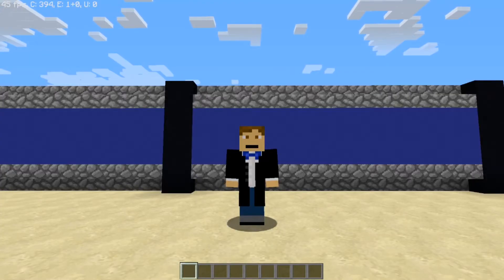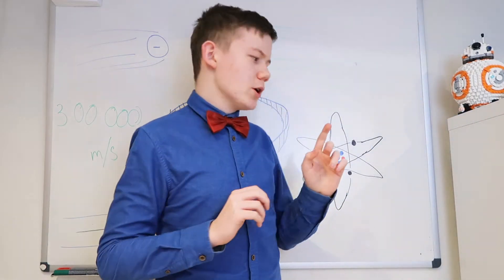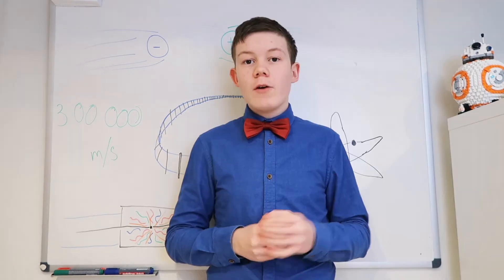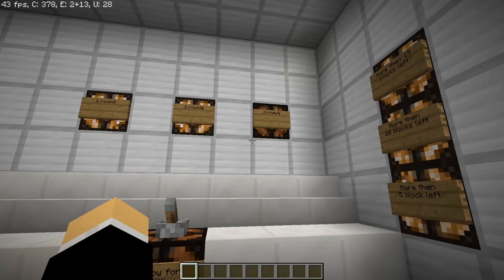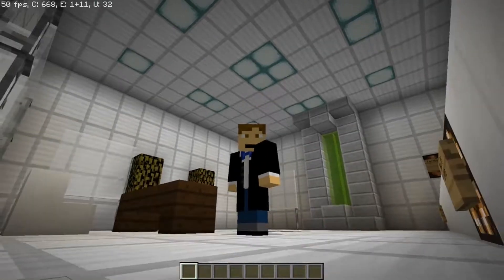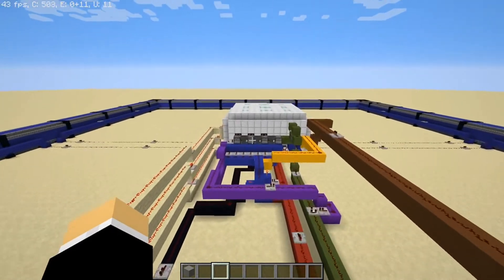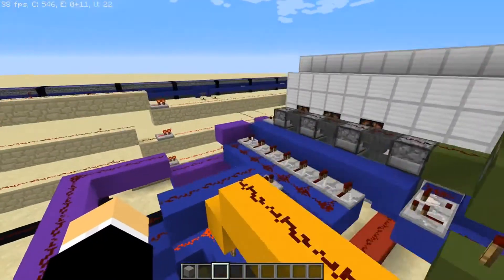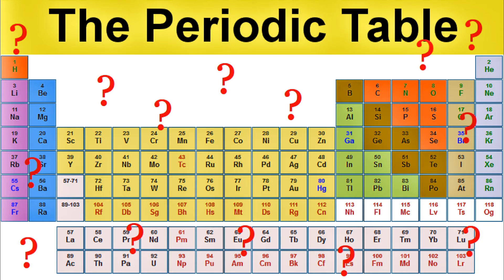Minecraft-science: PARTICLE ACCELERATOR! (No mods) 1.12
Who haven't always dreamed of building their very own particle accelerator in Minecraft? Well, now you can build one for yourself!

Microphone:
Røde... something.
Zoom H1
Camera:
Canon G7 X mk. 2
Screen-recorder:
OBS Studio
Video/photo editor: